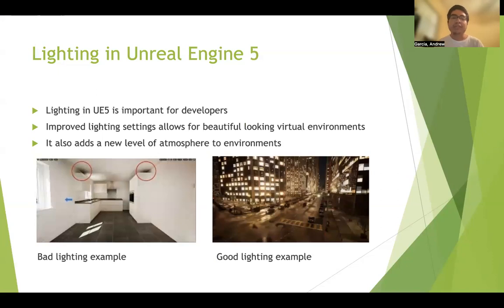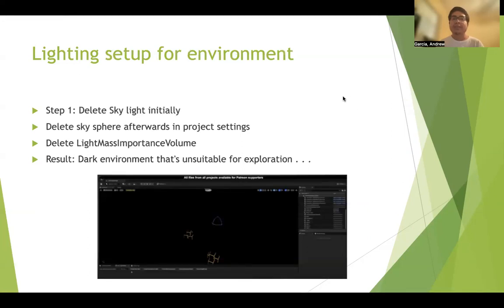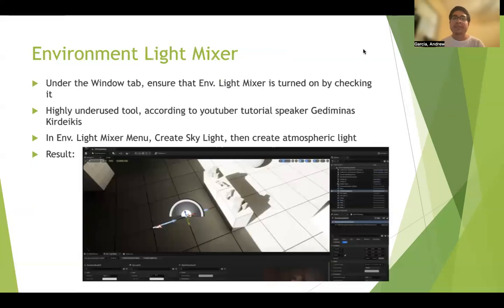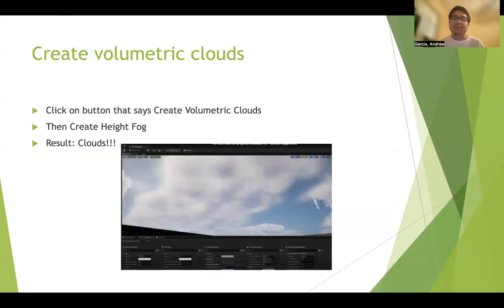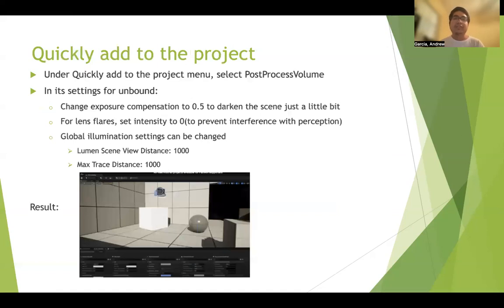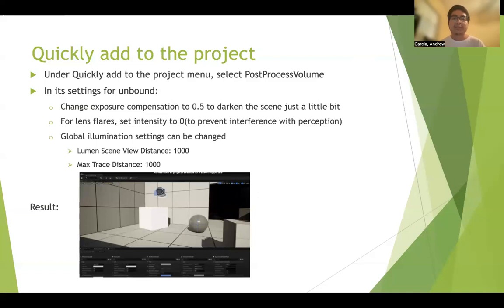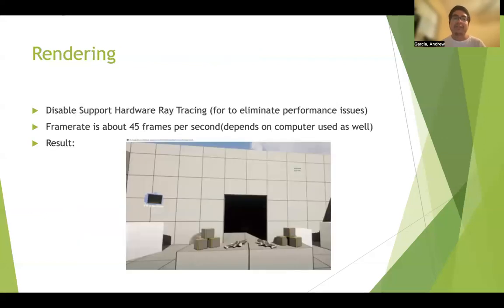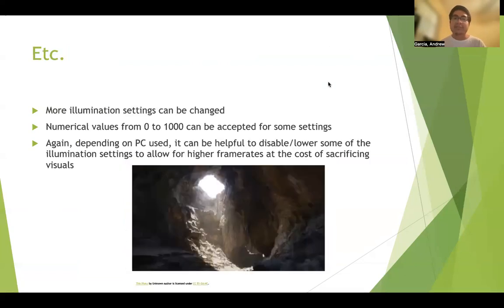Lighting, volumetric clouds and rending